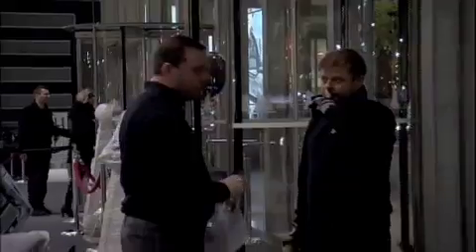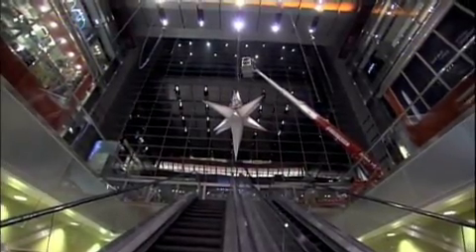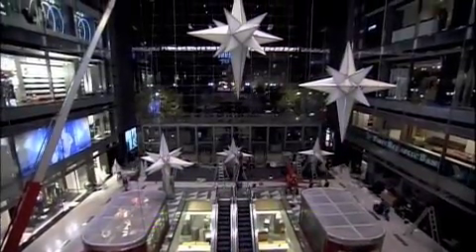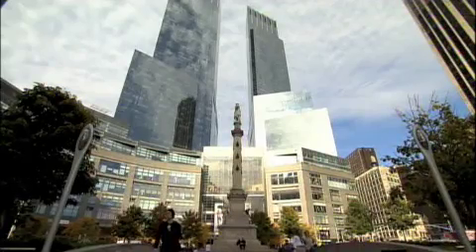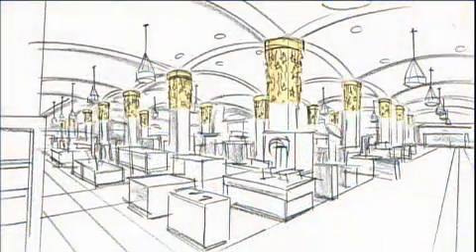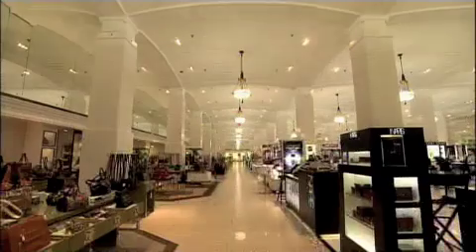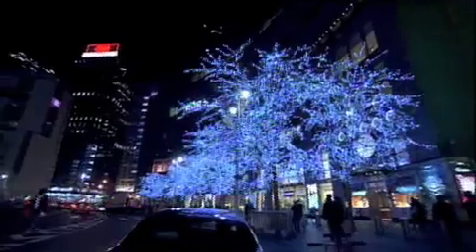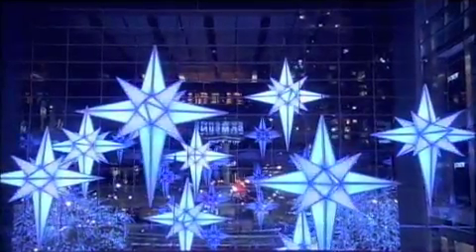Holiday Image Inc. (Part 2)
As seen on HGTV. Watch as Holiday Image transforms some of New York City's favorite attractions into Holiday Magic.